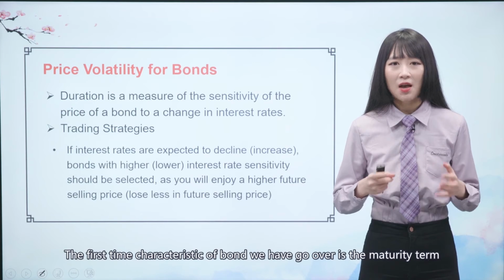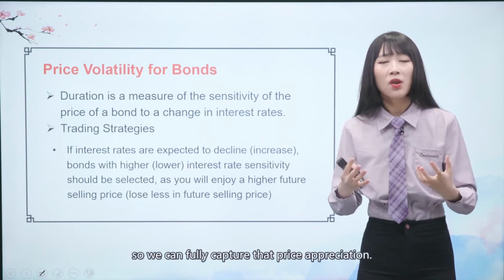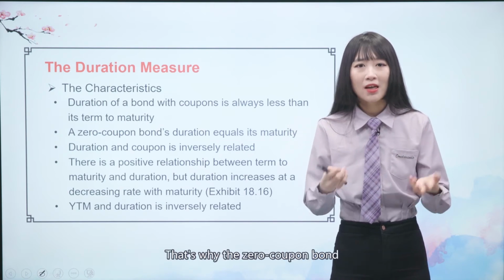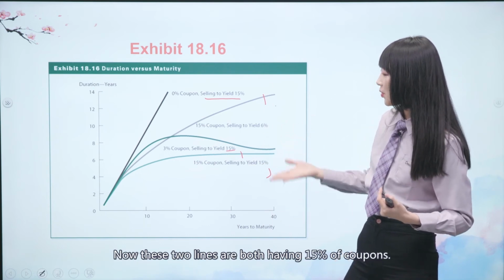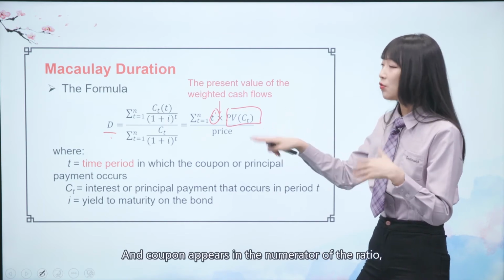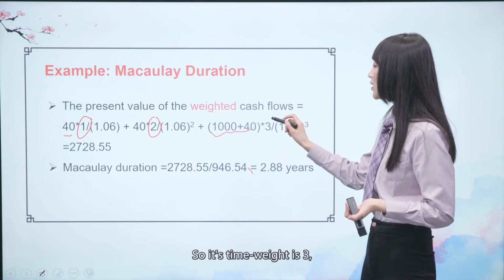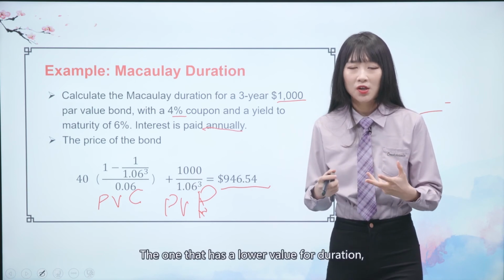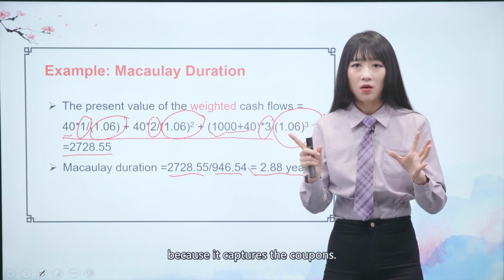Section 5.4 Macaulay Duration. Lecture: Investment Analysis and Portfolio Management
Chapter 5 Bond Evaluation
5.4 Macaulay Duration

Multi-Factor Model

Bond Evaluation